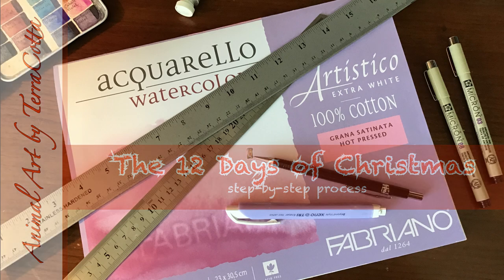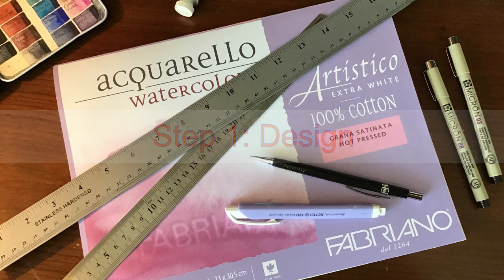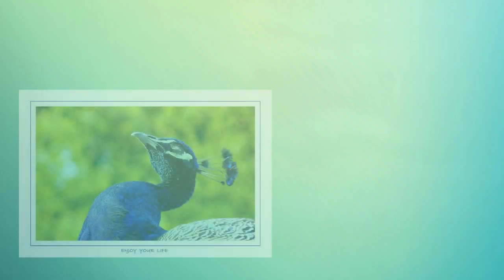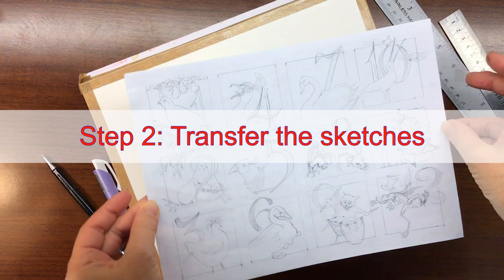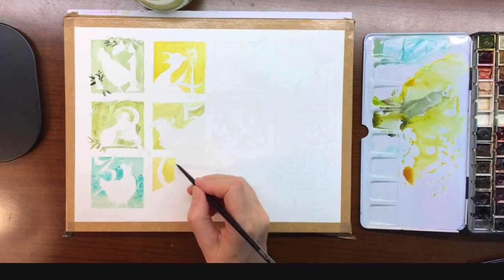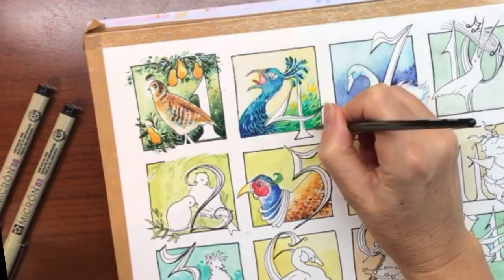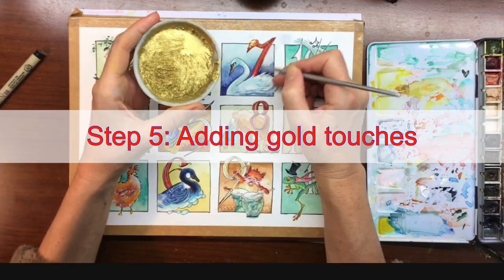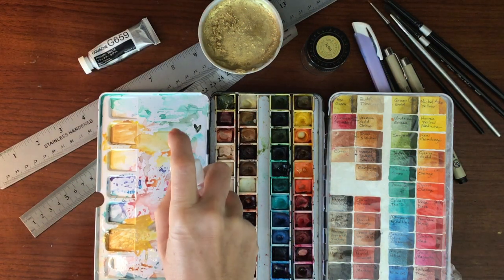The 12 DAYS OF CHRISTMAS illustrated in watercolor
"The 12 Days of Christmas" watercolor painting is the fifth in my illustrated Christmas song challenge of 2020. This "12 Days of Christmas" is illustrated with animals, mostly birds, and for those wishing to paint along, the creation process is broken down into 5 steps with artist tips.

📜 COPYRIGHT INFO 📜
If you paint from this tutorial and POST it on SOCIAL MEDIA, please add my channel or @ animalartbyterracotta

⌛️ TIME STAMPS ⏳
00:00 Intro to The 12 Days of Christmas painting + materials
00:45 Other songs illustrated in the 2020 Christmas song painting series
01:12 Step 1: Designing the painting (layout and illustration process)
03:39 Step 2: Transferring the sketches
04:30 Step 3: Choosing the color scheme
05:56 Step 4: Painting the details
07:21 Step 5: Adding gold touches (gold powder)

🐫🦘 ART MATERIALS 🦘🐫
Daniel Smith Watercolors:
🎨 Quin Gold
🎨 Raw Sienna
🎨 Hematite Burnt Sienna
🎨 Quin Sienna
🎨 Quin Burnt Scarlet
🎨 Perylene Red
🎨 Indanthrone blue
🎨 French Ultramarine
🎨 Phthalo Blue
🎨 Cobalt Teal Blue
🎨 Serpentine
🎨 Jade
🎨 Sepia

Opaque colors:
🎨 Buff Titanium (DS)
🎨 Clover (Turner)
🎨 Copper (Turner)
🎨 Pprimary White gouache (Holbein)

🖌 BRUSHES 🖌
Princeton Neptune 2" flat
Silver Black Velvet 6 round
Youngil size 00
nail brush

🔖 OTHER 🔖
Fabriano Artistico hot-pressed paper 140#, 9" x 12"
watercolor palette 48 half-pan wells
Faber Castell kneaded eraser
Faber Castell pencil sharpener
Artmate gold powder
Conte Paris graphite HB
Conte Paris graphite B
Micron 03
Micron 08

TECHNICAL EQUIPMENT
🎬 iPad 9.7 128GB (2018)
🎬 iPad 7.9 64GB (2014)
🎬 Apple Pencil 1st generation
🎬 Lumafusion video editing app

🌇 REFERENCE PICTURE 🌅
(see video)